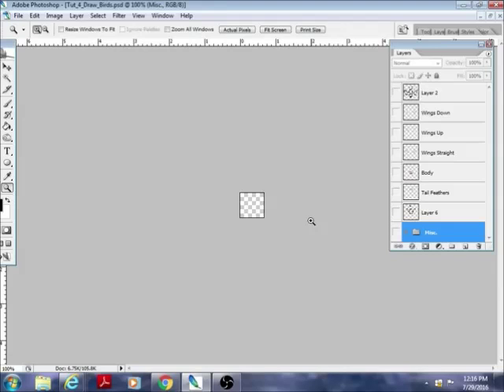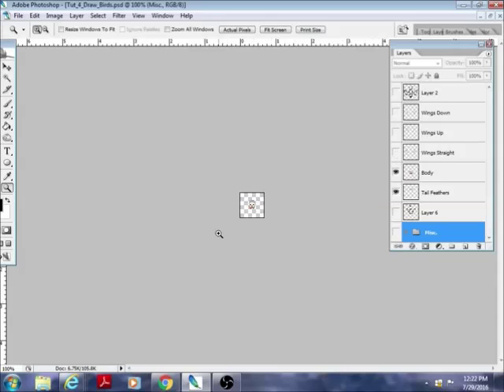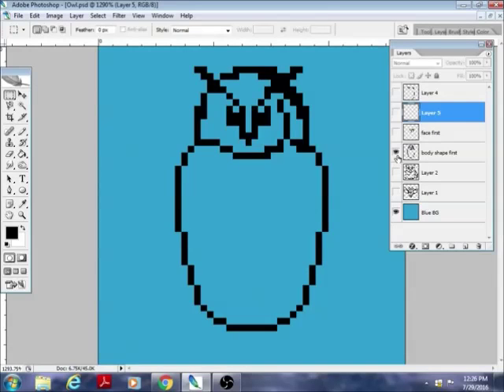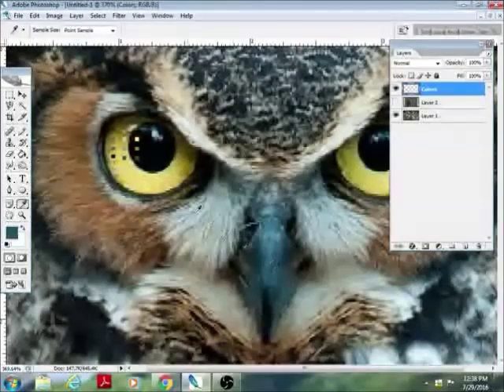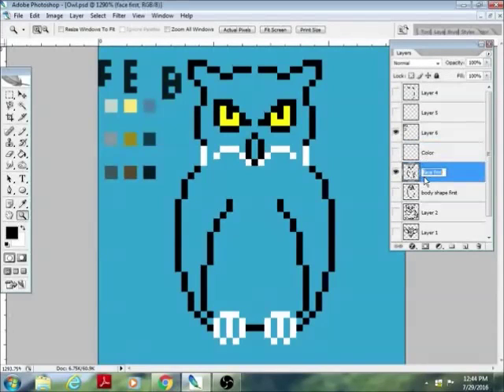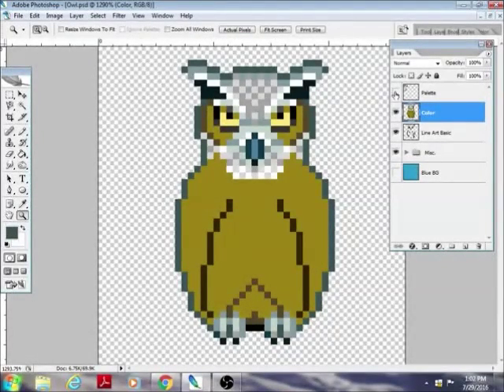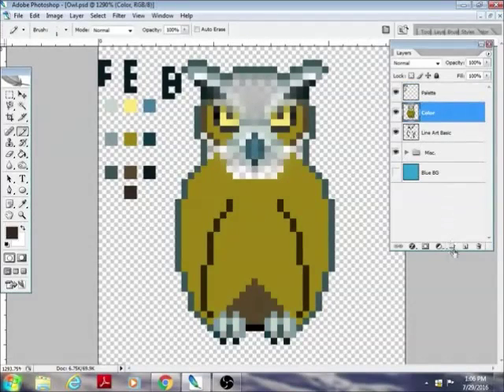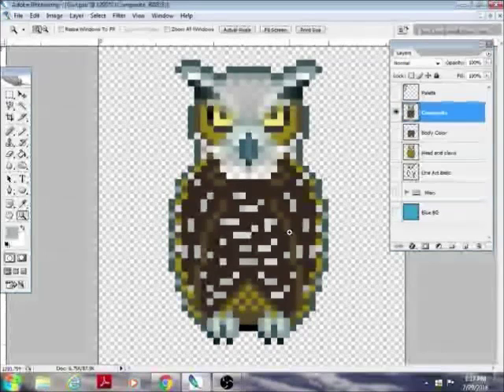Animating Bird Sprites and Drawing an Owl. Pixel Dojo MV: Tutorial 4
In this tutorial you follow along with my process in real-time as I create an owl sprite. In addition I discuss my tips for animating a bird sprite. This video tutorial is quite long so feel free to scrub through to the good bits.
Thanks,
-OCS